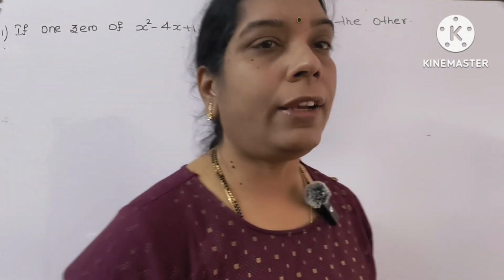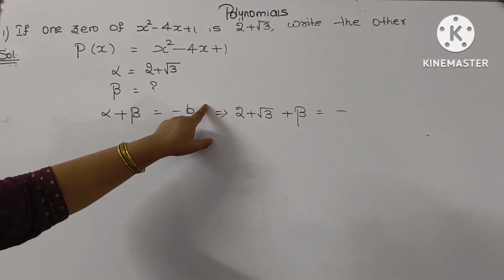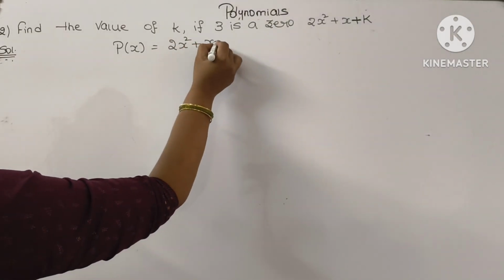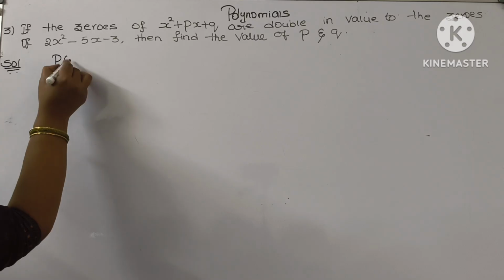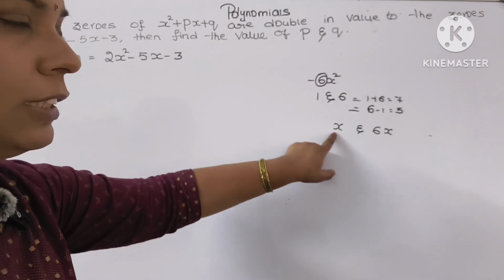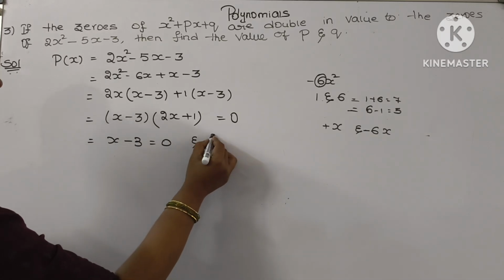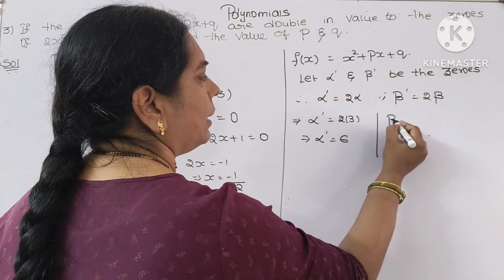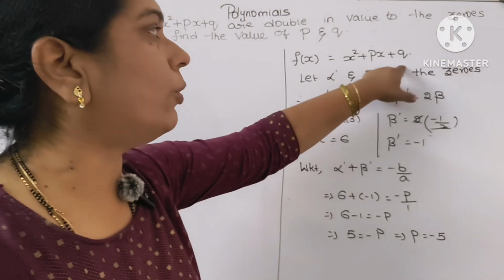Polynomials, Part 3, Class 10 CBSE, PYQs, Most Expected Questions@SMCoaching_Centre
Polynomials class 10 CBSE and State
Zeroes of the polynomials, Finding Unknown P &P and K, Relation between Coefficients and Zeroes of the polynomials, Splitting of the middle term, Factorization, Factorisation of the Polynomials